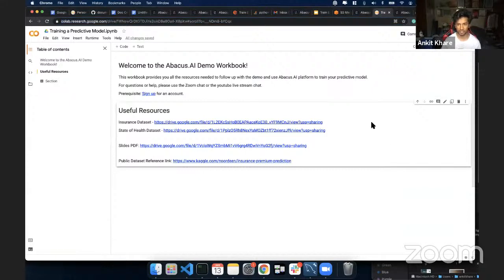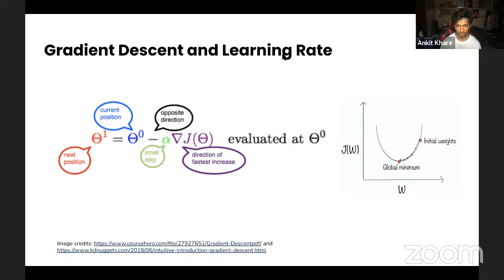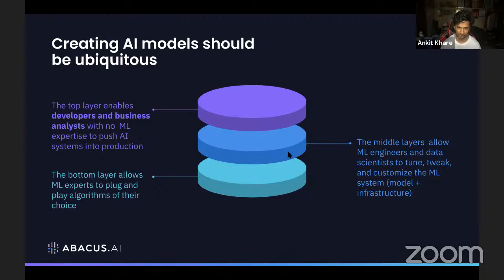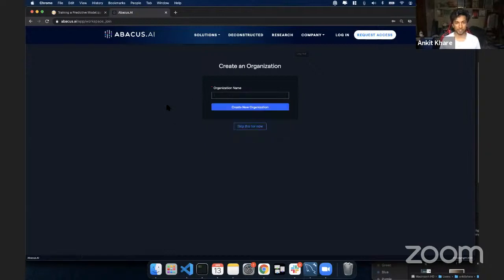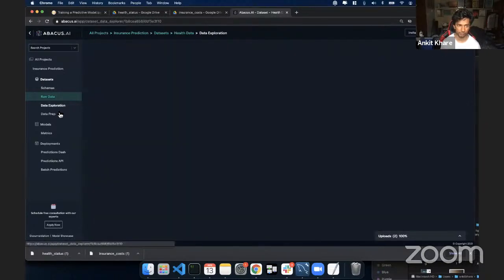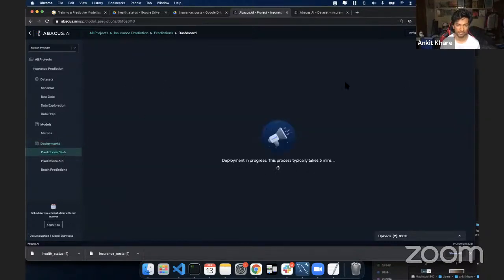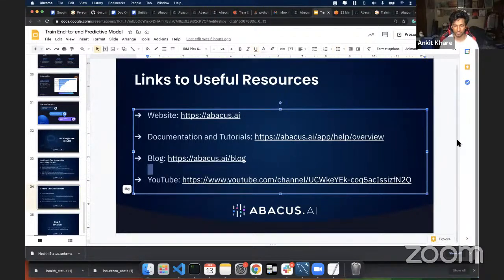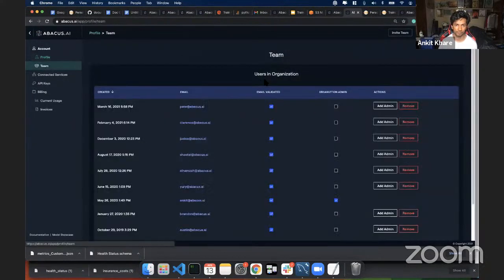Learn to Train End-to-End Deep-Learning Based Predictive Models Using Abacus.AI!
Recording of the workshop - Learn to Train End-to-End Deep-Learning Based Predictive Models Using Abacus.AI!